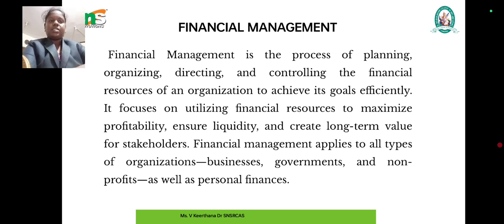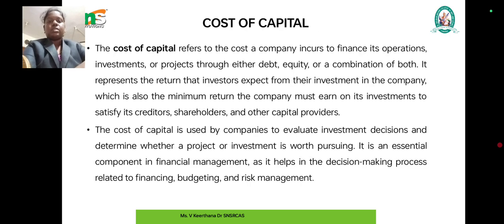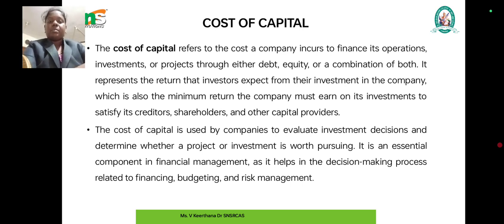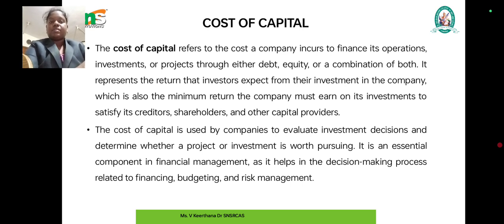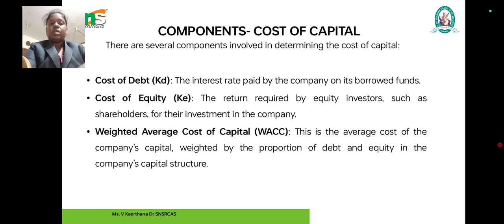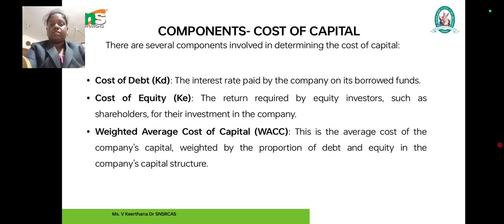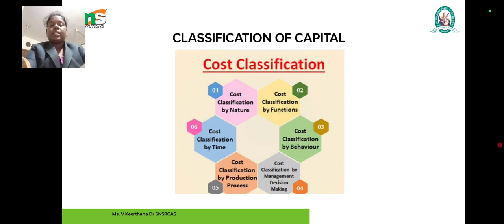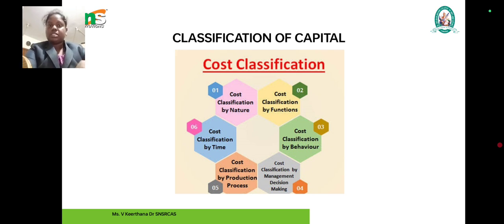Components of Cost of Capital|Financial Management|SNS Institutions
Cost components are the most granular representation of item costs. Examples of cost components are purchase order item price, material, freight, tax, and overhead. Cost Components come from different sources: Predefined costs from external sources such as Purchasing, Accounts Payable, and Inventory Management.